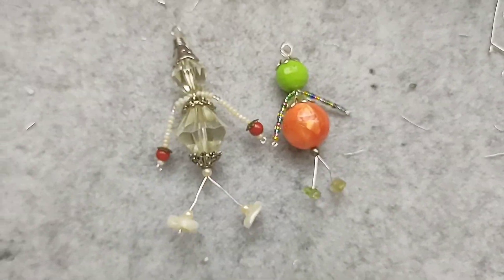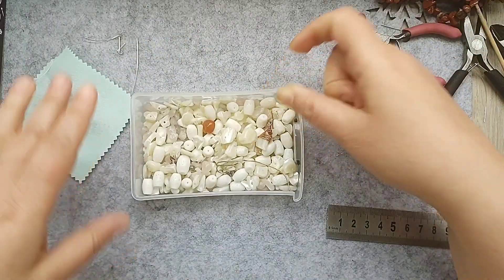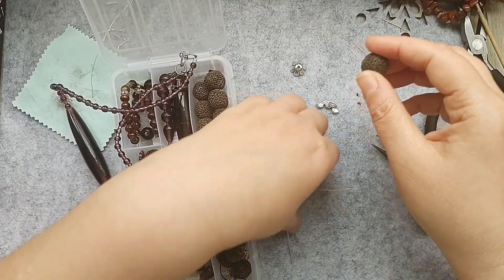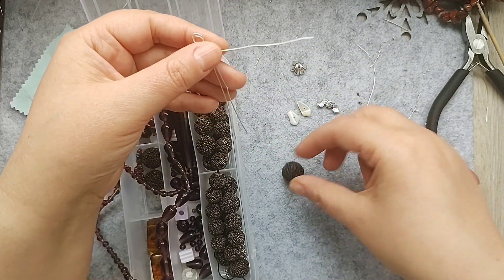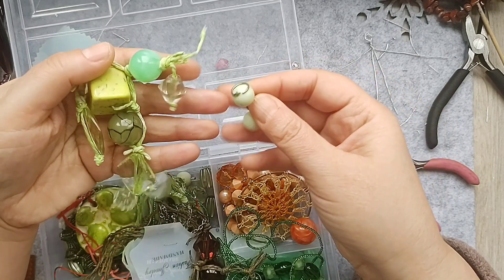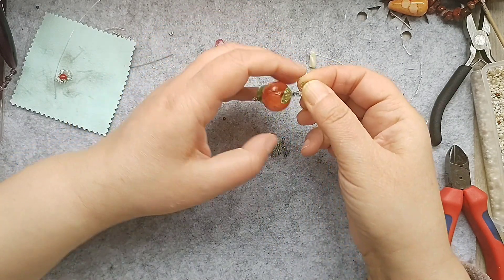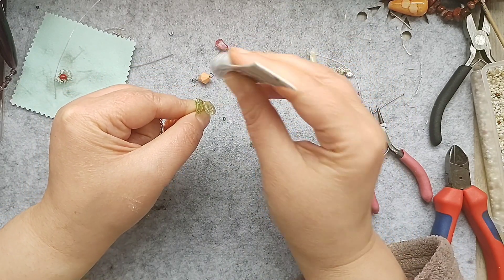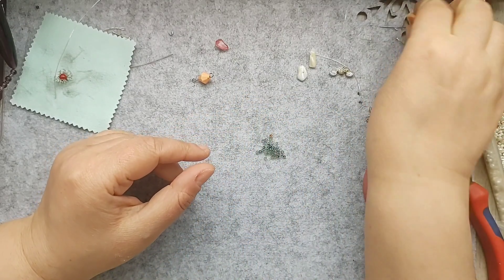The making of a fairy (and an angel, and an elf)... 🤪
Hi guys! I took a little break from junkjournaling and I played a bit with my beads and wires. And I came up with an angel, a fairy and an elf. Enjoy! 🤗 Oh, and let me know if you like them! Thanks!